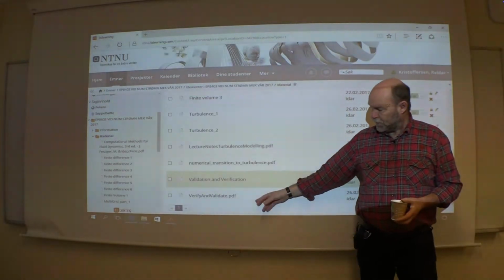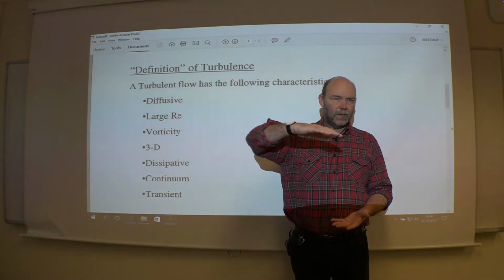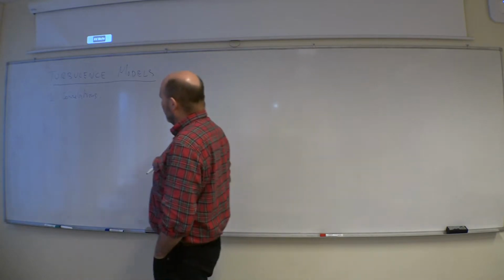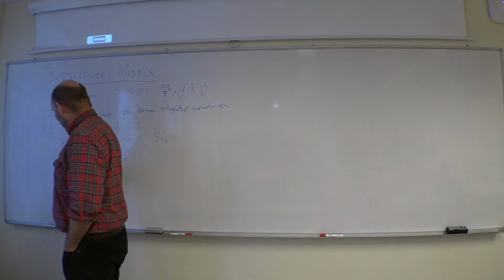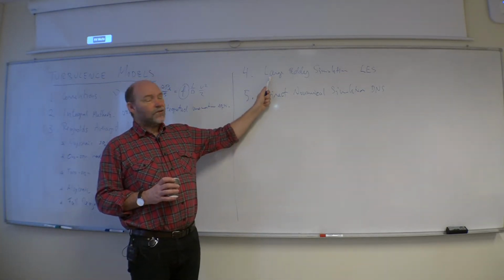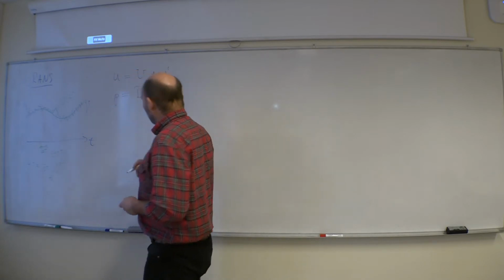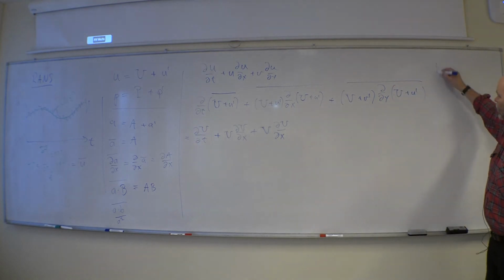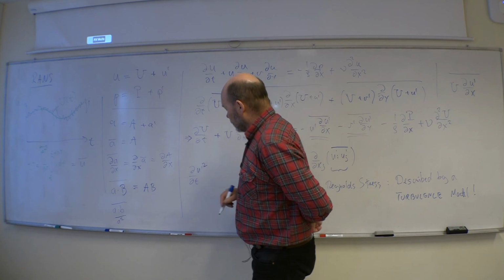EP8403 Lecture 9-A (01.03.2017)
Turbulence.